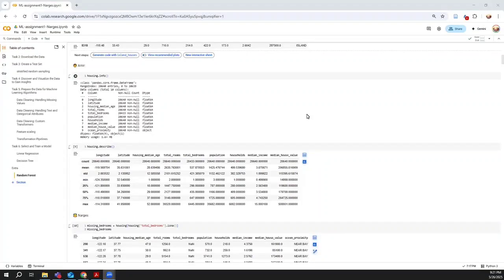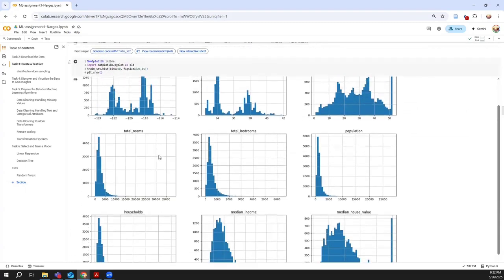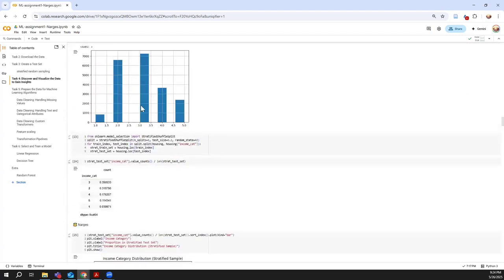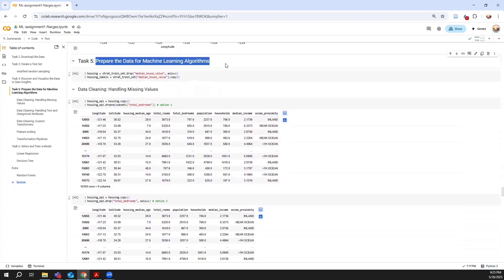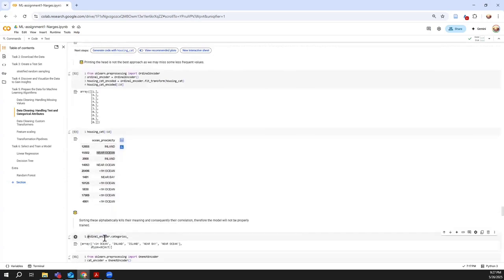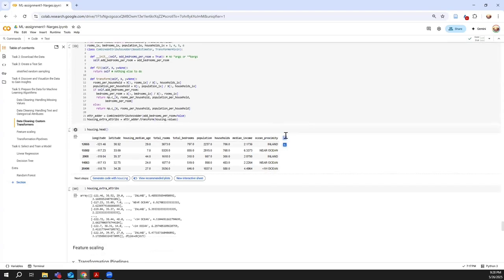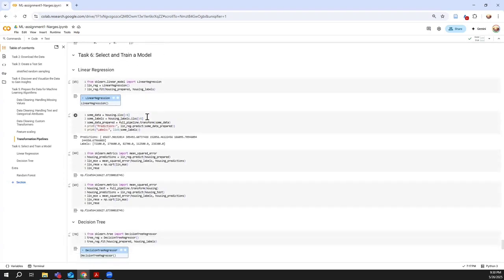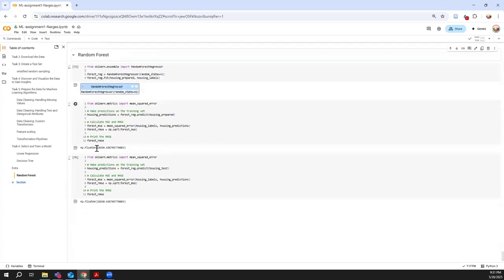Machine learning assignment #1